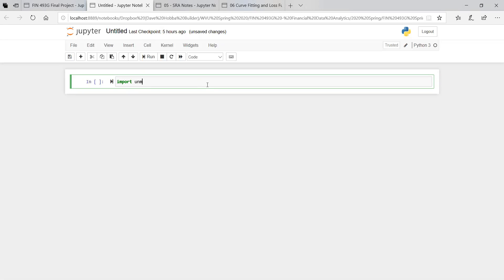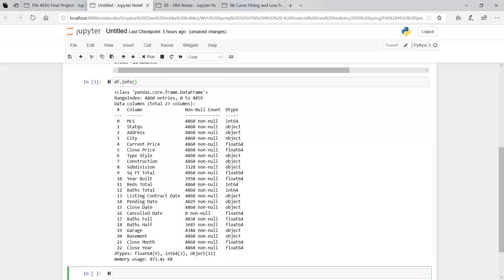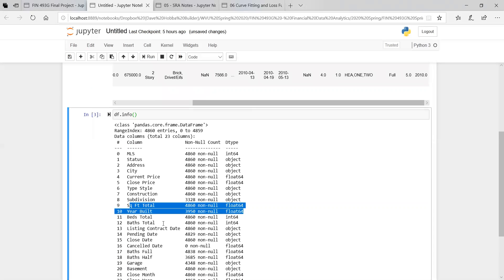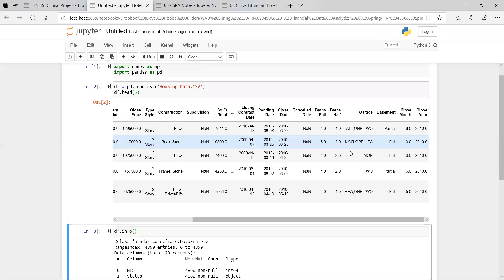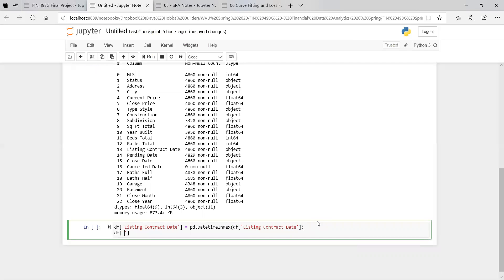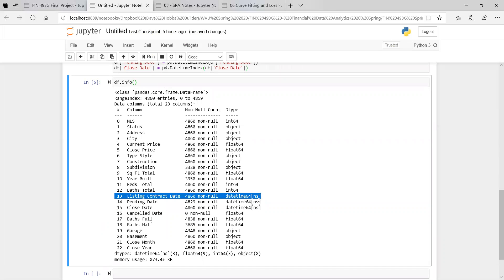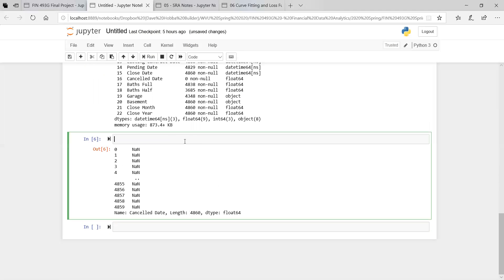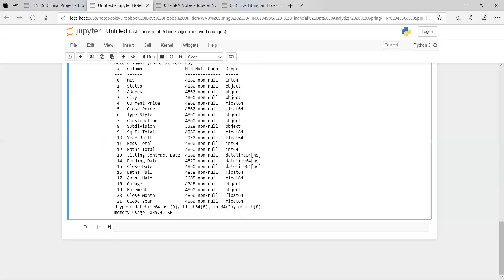0501 Overview of Data